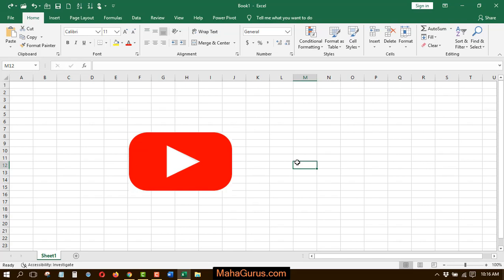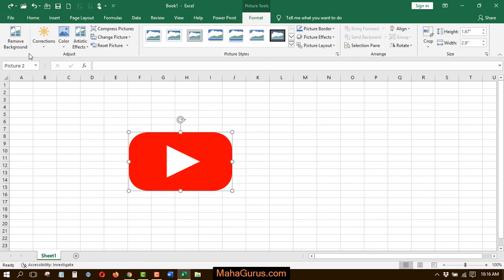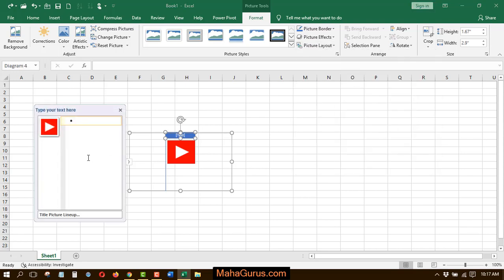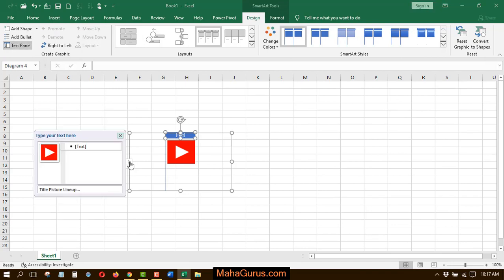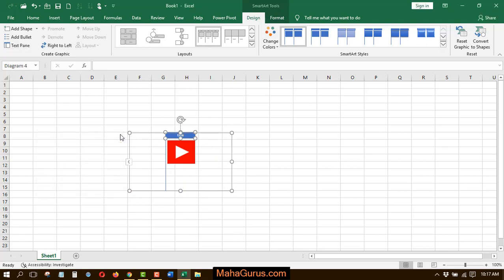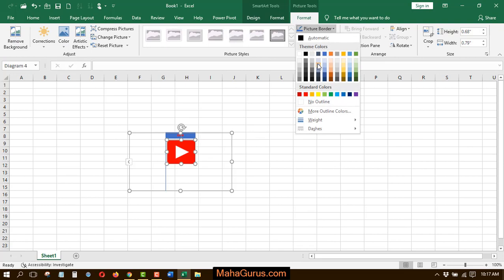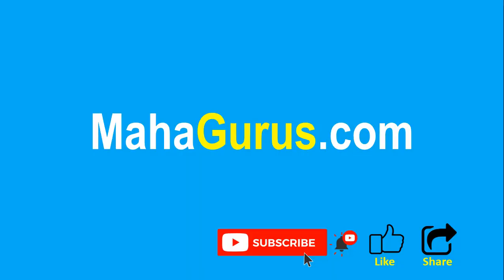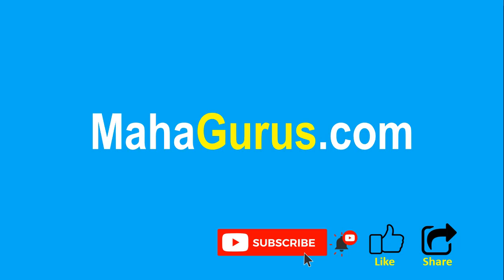How to Insert Title Picture Lineup in Excel- Picture Lineup in Excel Tutorial